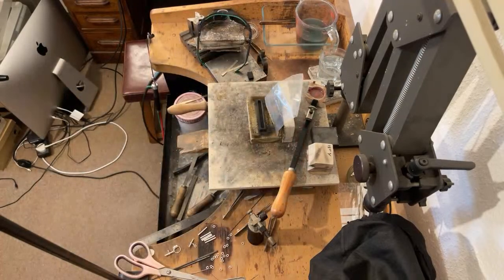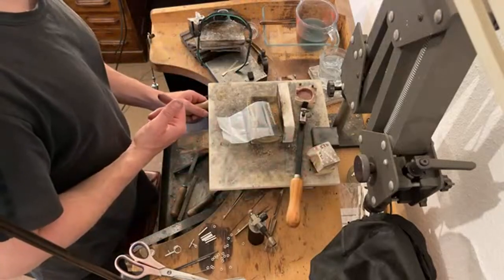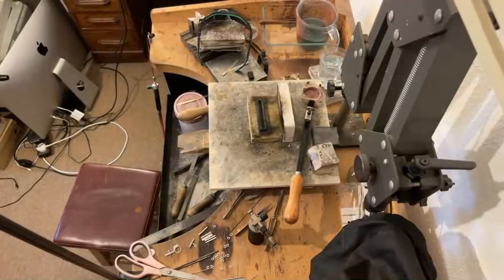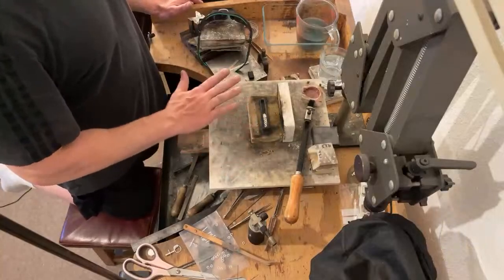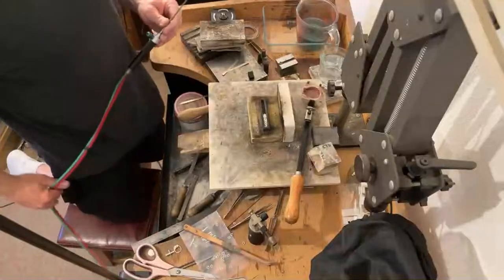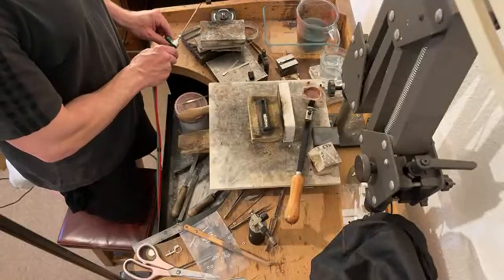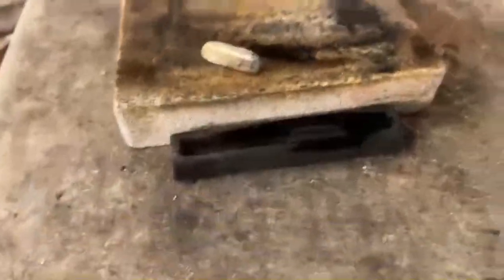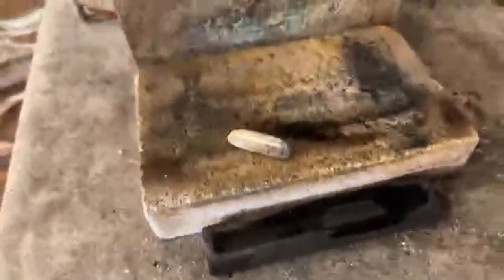Melting White Gold with a Smiths Little Torch | Roberts & Co Live Stream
Tune in to our upcoming Roberts & Co live stream where we demonstrate the art of melting white gold using a Smiths Little Torch and a graphite ingot mould. Discover the precision and techniques required to handle white gold as we transform it into a workable ingot. This session is perfect for jewelry makers and enthusiasts interested in the finer details of metalworking and the specific tools involved. Don’t miss this chance to see live metalworking in action and gain valuable insights into the process of creating high-quality white gold ingots.